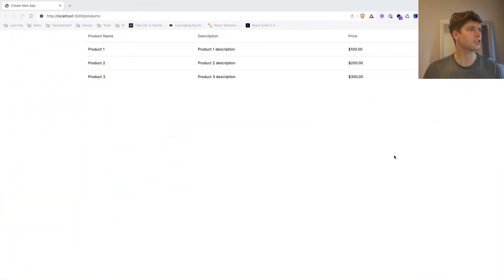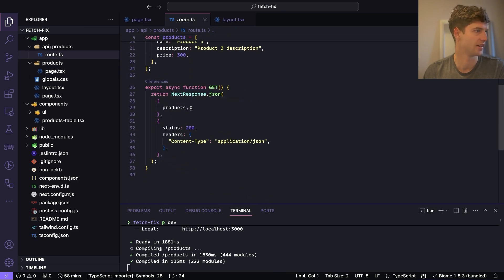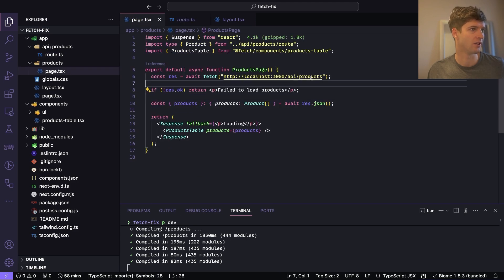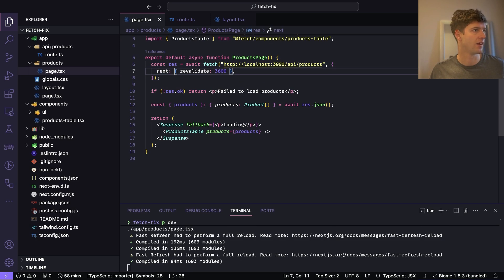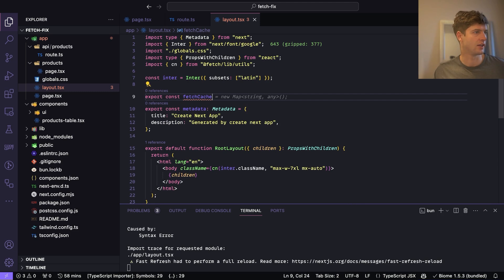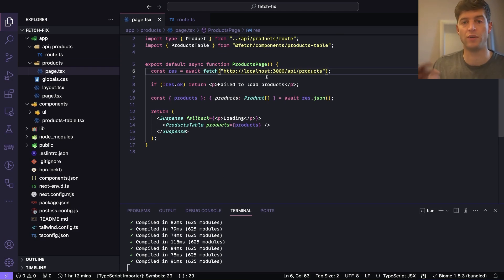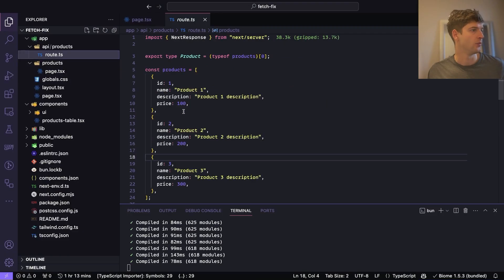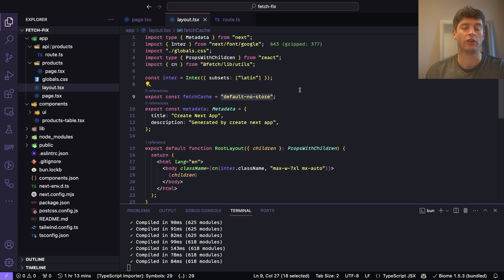Mastering Fetch API and Caching in NextJS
In this video, I guide you through a useful approach to managing the Fetch API and caching in NextJS. I demonstrate how the Fetch API by default caches data, which can be beneficial for reducing server resource load, but may also present obstacles when trying to display real-time data updates. I reveal a workaround that involves setting the cache on a global level, which allows for setting caching configurations on a per-request basis and ensures subsequent requests fetch the same data.

This method is demonstrated on a basic NextJS project that mimics an API endpoint to pull product data. Furthermore, we explore functionalities like 'revalidate', which clears the cache after a specific interval. This tutorial is suitable for those working on new and existing projects, providing a neat way to default to not caching everything and allowing caching on a request basis.

📖 Chapters:
00:00 Introduction to Fetch API with Next.js
00:21 Understanding the Default Caching in Fetch API
01:48 Demonstration: Fetch API Caching in Action
06:12 Setting Global No-Cache in Fetch API
07:24 Testing the Global No-Cache Setting
07:43 Exploring Revalidation in Fetch API
08:53 Conclusion: The Benefits of Customising Fetch API Caching

🔑  Key Takeaways
- fetchCache option globally disables caching and allows per-request control
- Next.js "revalidate" property balances caching and real-time updates
-  Fetch API caches data by default but can be customised